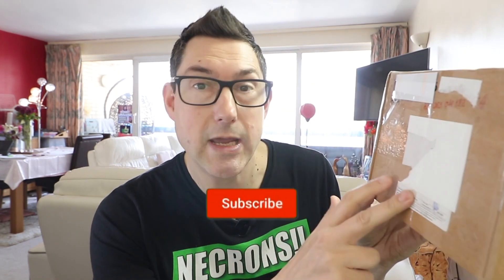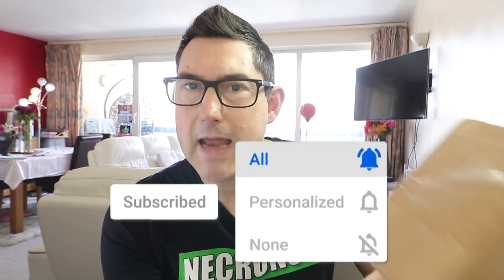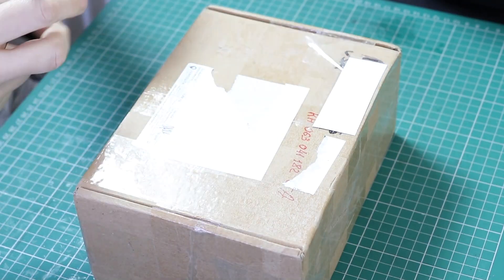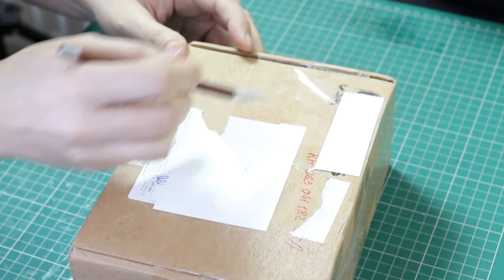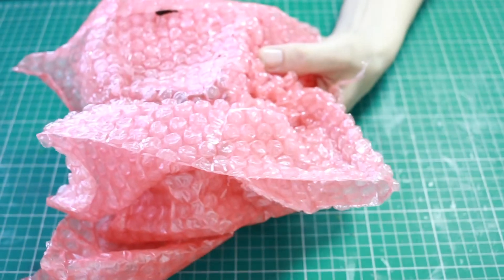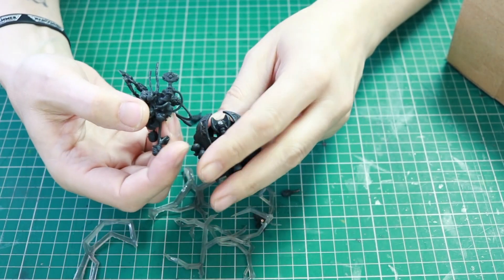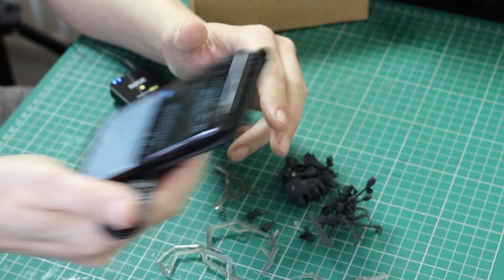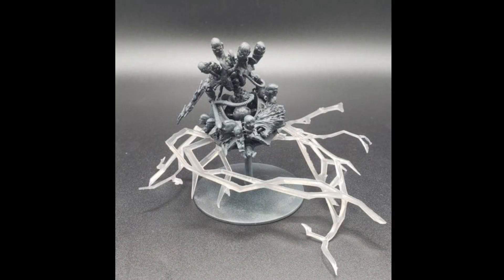Flayer Virus Necron Destroyer Lord Conversion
Welcome to this Necrons commission unboxing video, where I show my new Necron Flayed Virus Void Reaper Destroyer Lord that I got from F and S Hobby Studio. I love 40k conversions and this new flayer mini is going to look great in my army once painted.